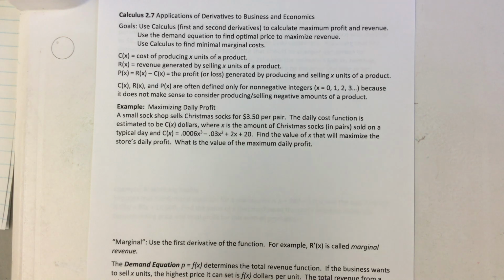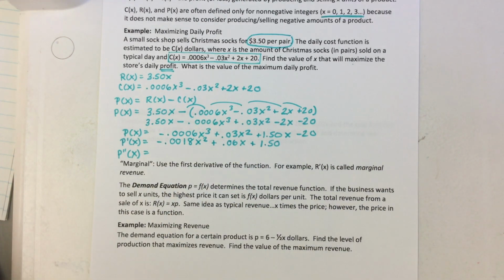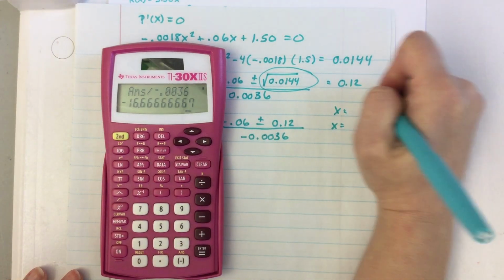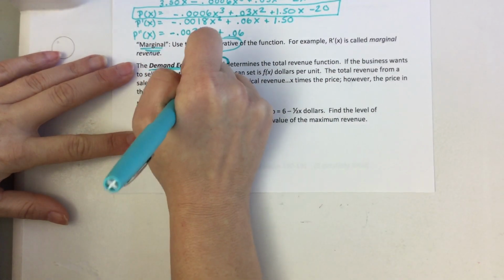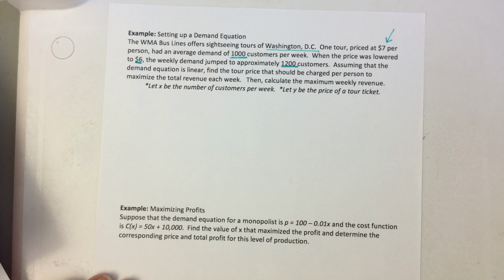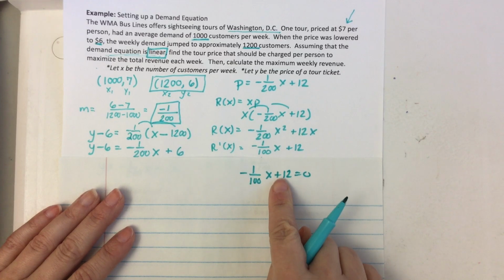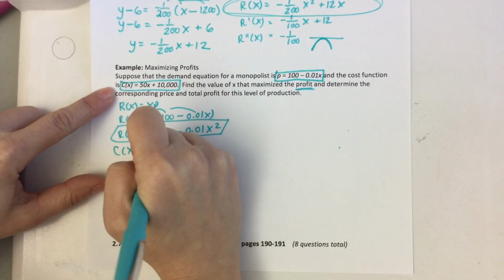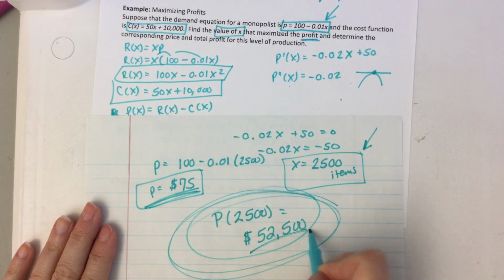MATH 1134 ~ 2.7 Notes